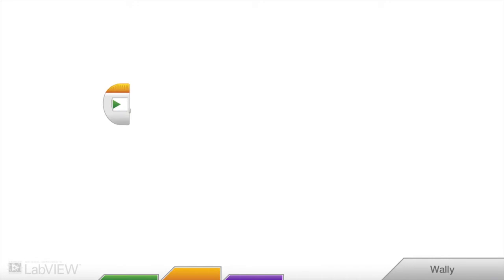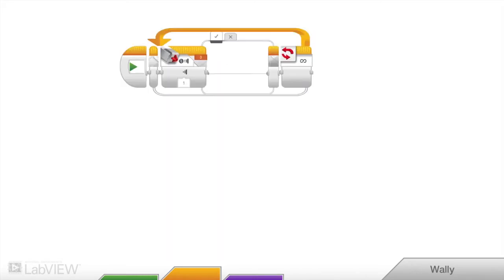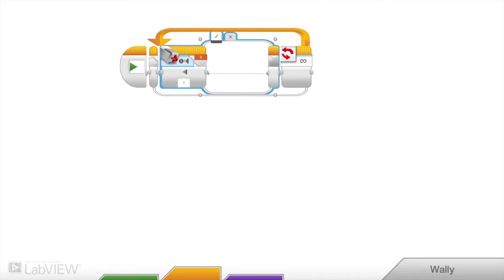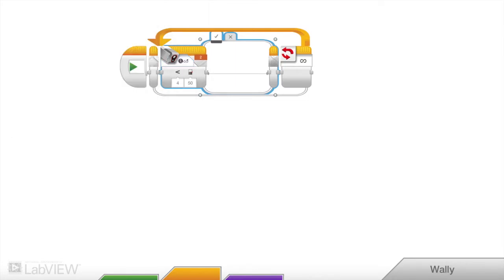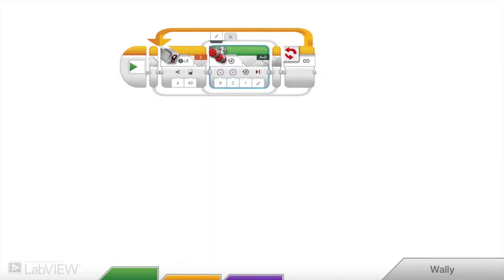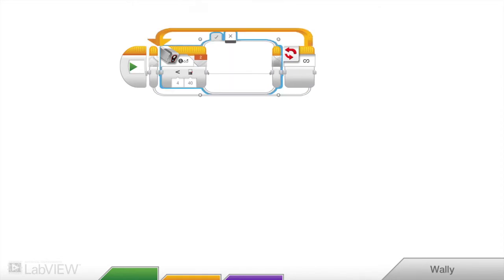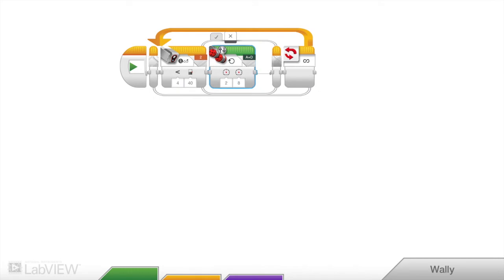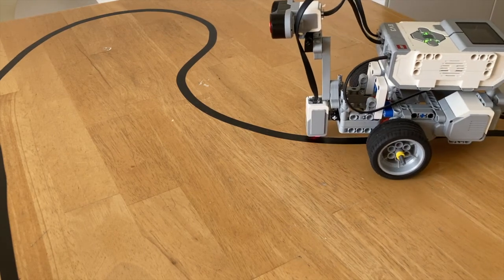Getting The EV3 To Follow A Line Of Black Tape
Getting the EV3 to follow a line of black tape. Programmed on the iPad